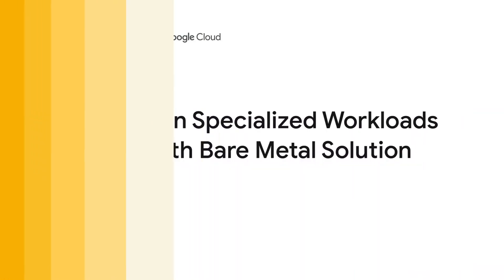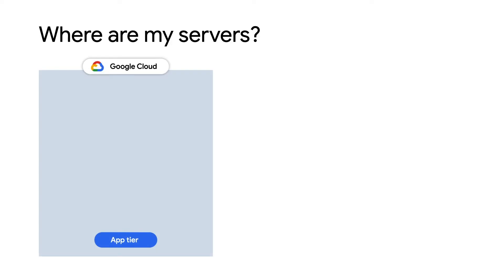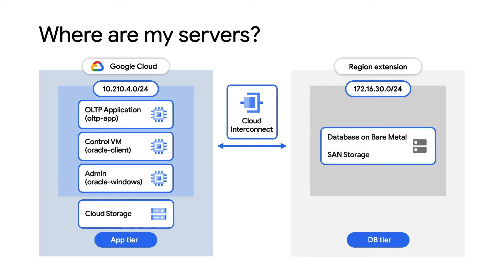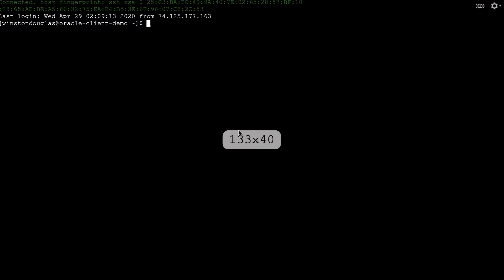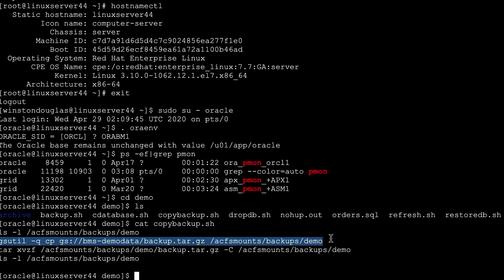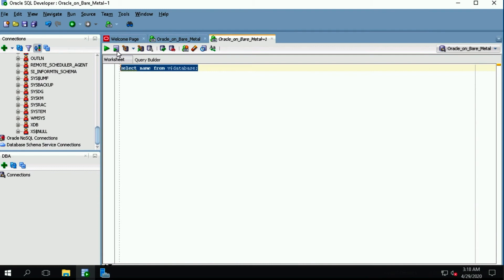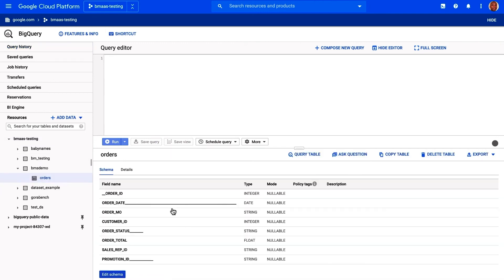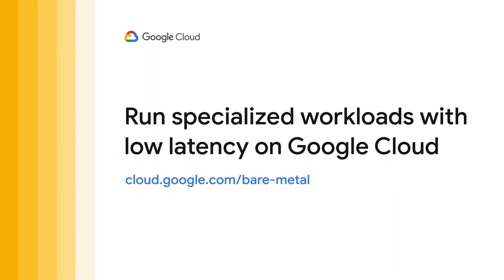Run specialized workloads with Bare Metal Solution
Running specialized workloads, but want them directly connected to your cloud environment? In this video, we’ll demo how you can migrate an Oracle database to  Bare Metal Solutions, while adding more functionality via Google Cloud services. Watch to learn how Bare Metal Solutions uses certified OEM hardware to run specialized workloads, allowing you to easily access, integrate, and modernize all native Google Cloud services for Oracle.

Product: Bare Metal Solutions;  fullname: Mark Mirchandani;